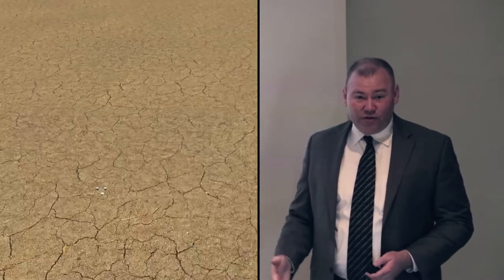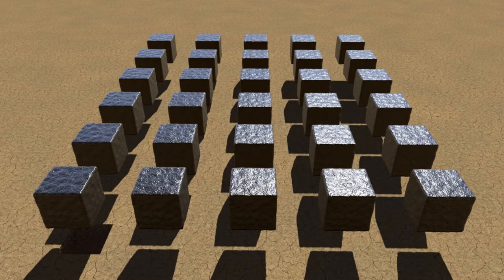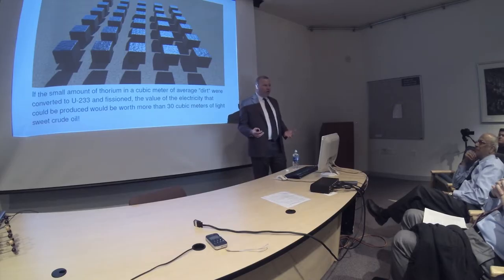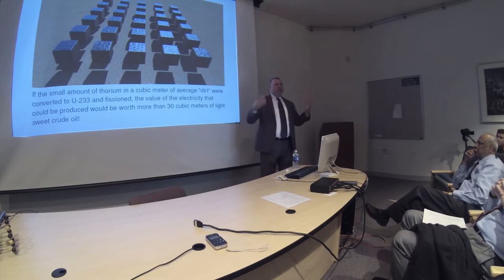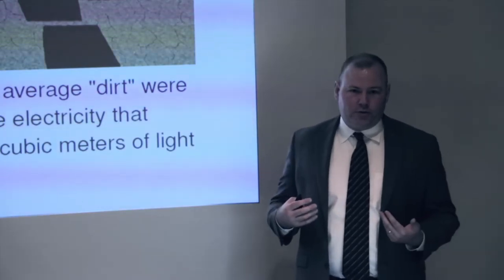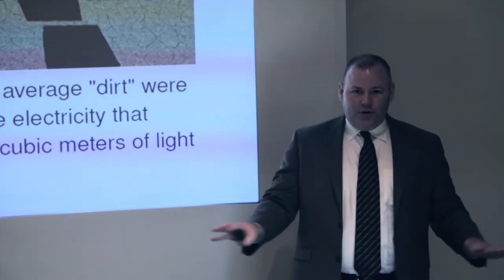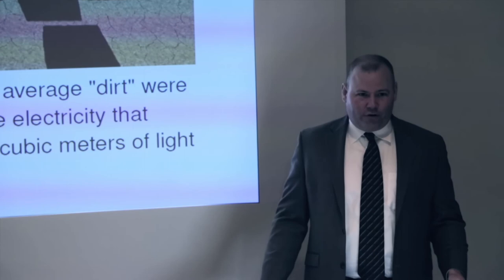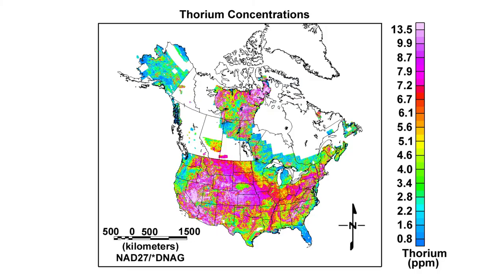4h11m32s09f Thorium - If Efficient Amazingly Dirt Becomes Energy - TR2016a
If you use thorium with this kind of efficiency, something really amazing becomes possible.

Kirk Sorensen:
Every cubic meter of the Earth has got a certain amount of uranium and thorium in it. About two cubic centimeters of thorium, and half a cubic centimeter of uranium. If you can use thorium to the kind of efficiencies that we're talking about today, this has the energy equivalent of more than 30 cubic meters of the finest crude oil or anthracite coal. This is like taking any worthless piece of dirt, anywhere in the world, and turning it into multiples of the finest chemical energy resources we have. I mean that's absolutely amazing. That's something that- that just completely changes our paradigm about relative national wealth and resources and so forth. That means worthless pieces of dirt become potential energy mines. Now, good news is we don't have to mine average continental crust for thorium. There's lots of places where nature has already pre-concentrated thorium in much greater concentrations than this.